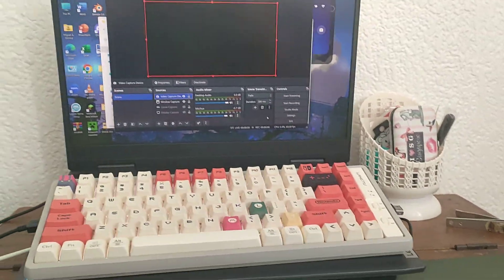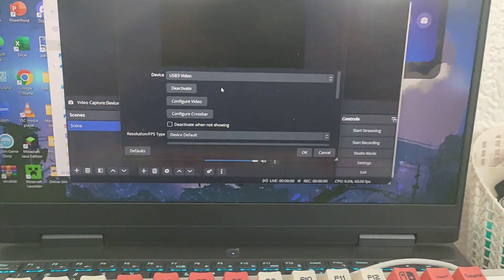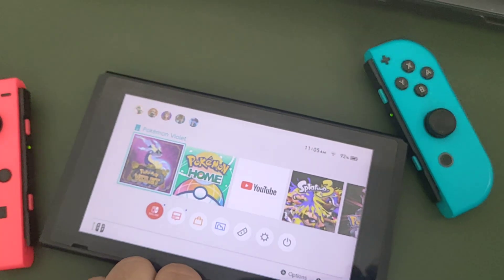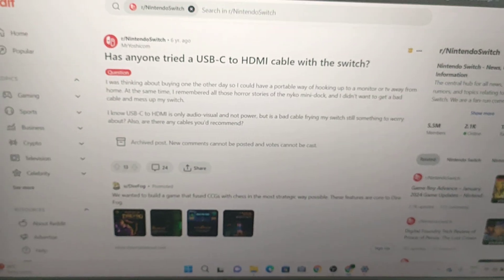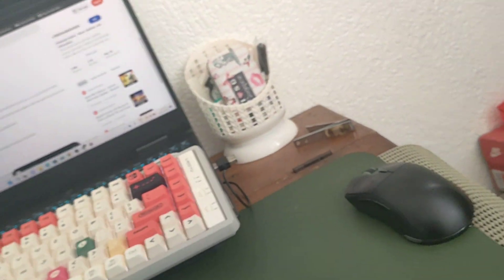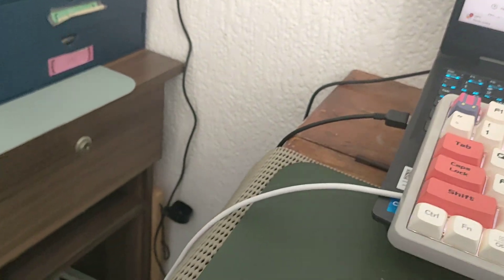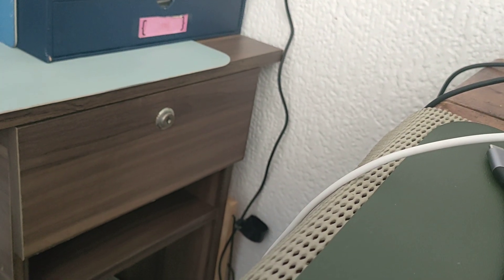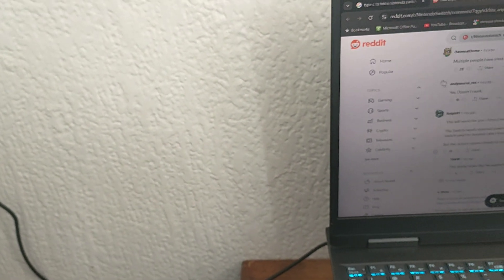Type-C to HDMI Cable does not work on Nintendo Switch EXPLAINED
This is more of a longer explanation from my Youtube Shorts recently.

In short, Type-C to HDMI Cable does not work without an external power to force the Switch to go into TV Mode. You cannot have it in Handheld with this thing either.